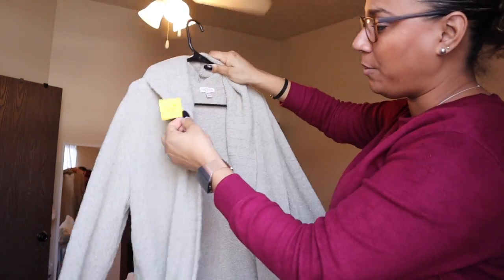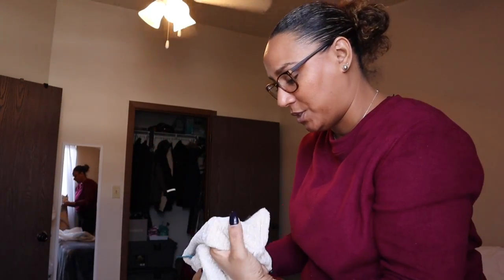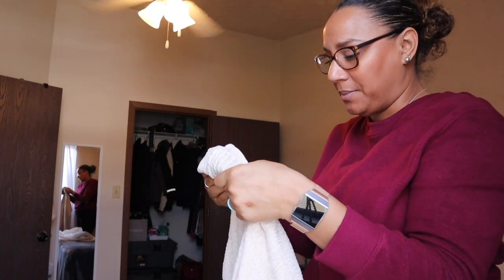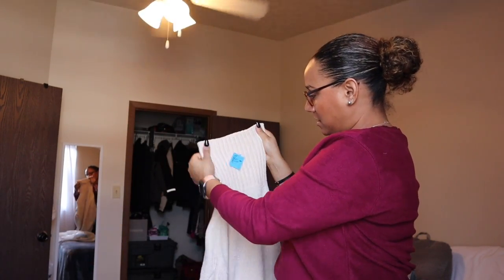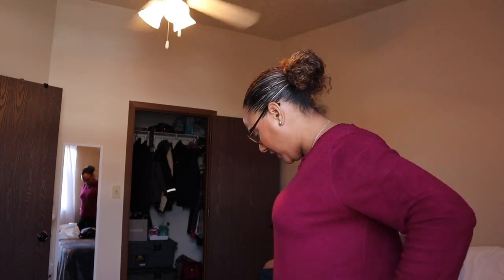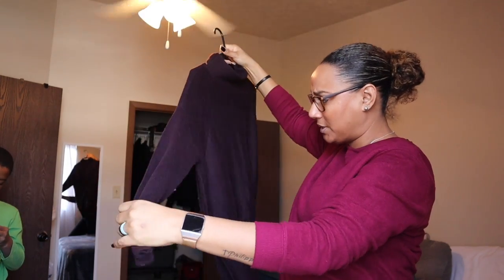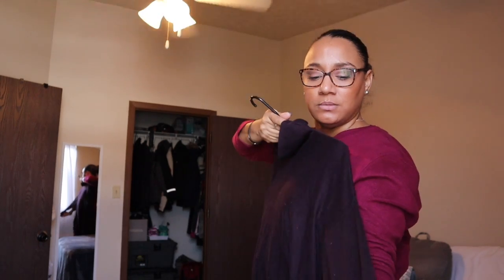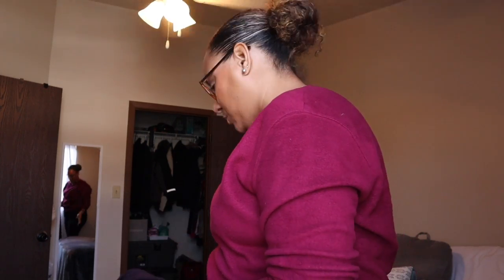Day In The Life Of A Stay At Home Mom - Thrift Haul/Clean With Me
Welcome Back to another Clean With Me. In this video the kids and I decided to visit a local Thrift Store to see what they had mainly for the apartment. I didn’t have much luck with but I did have great luck with finding super soft sweaters to help me manage Ohio’s winter. Thanks again for watching.

Much Love & God Bless
XOXO

Cleaning/Vlog videos are posted Monday – Wednesday
Family Vlogs posted on Thursdays

***My Favorites & Amazon Store***
-MICROFIBER CLEANING CLOTHS:
-Dyson V6 Cord-free Stick Vacuum Cleaner, White
-Dyson VR Filter Refiles
-KISS Nails
-Spin Mop
-Magnetic Eyelashes

-Canon EOS M50 Camera
-Sony – DSC -W830 20.1 Megapixel Digital Camera
-SunPak Tripod

***Home School Favorites/Materials***
-Foundations For Kids, A 260-Day Reading Plan for Kids
BY: Robby Gallaty